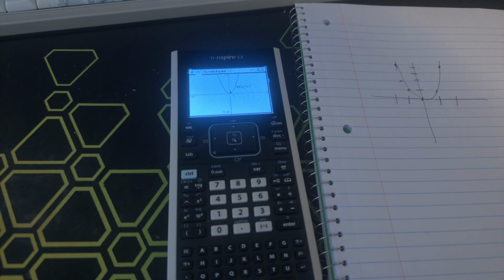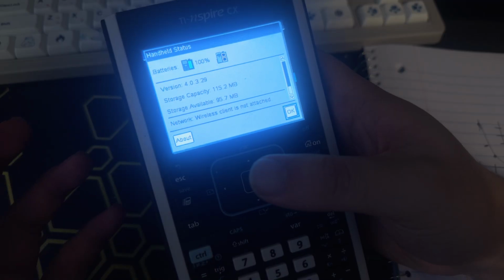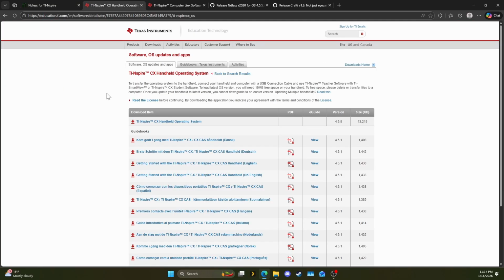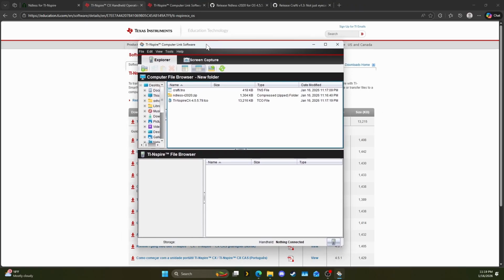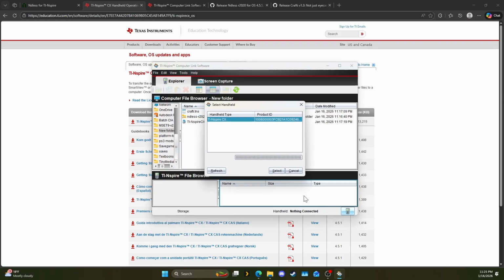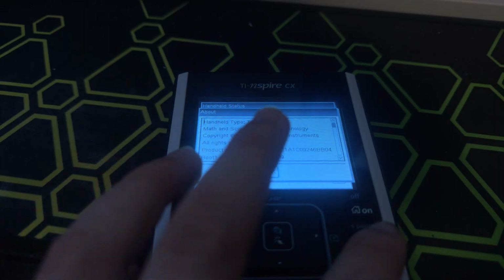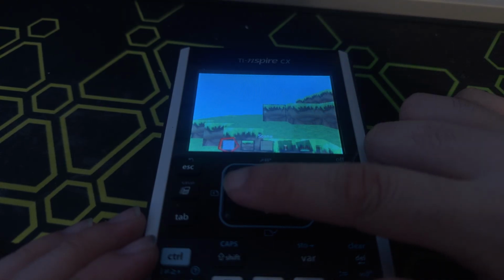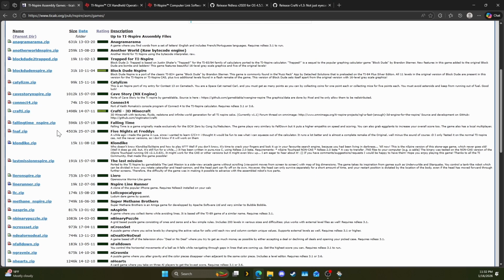Minecraft on a Calculator?! (Ndless Setup on TI-Nspire CX)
Hi all, Xiao here. Today I'm Showcasing ndless setup on a TI-Nspire CX graphing Calculator.
Please leave any constructive feedback, I'm still a bit rough around the edges for videos.

00:00 Intro
00:35 Feedback Please
01:04 Calculator Overview
01:57 Websites and Downloads
04:36 Calculator OS Update
06:00 File Prep
07:05 Running Ndless and Crafti